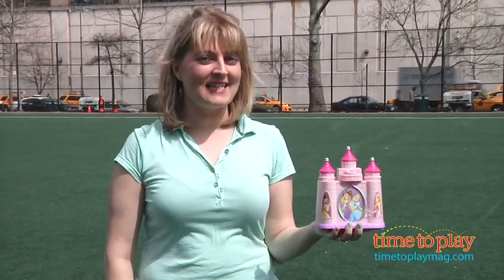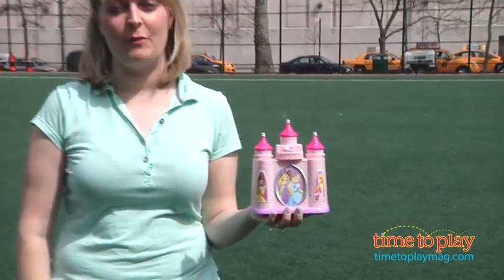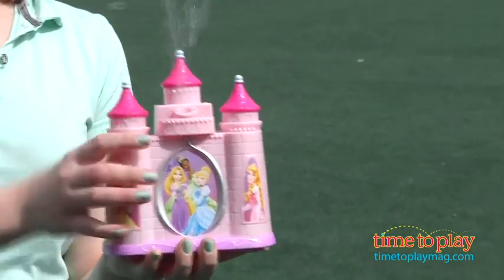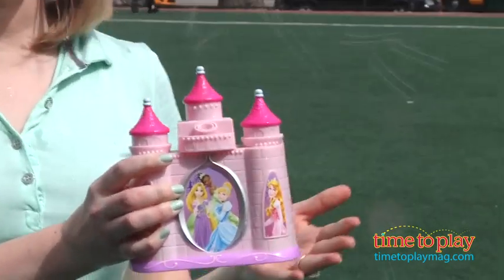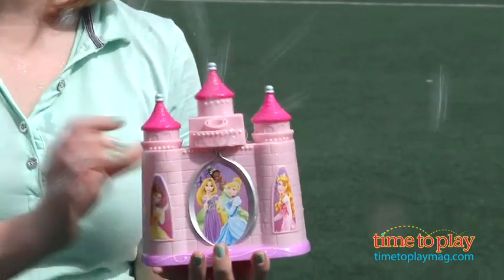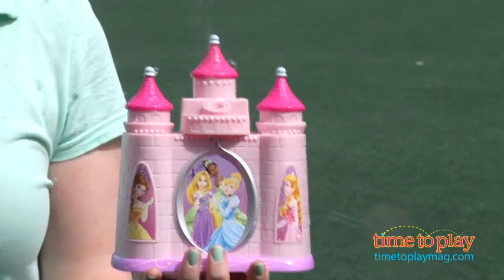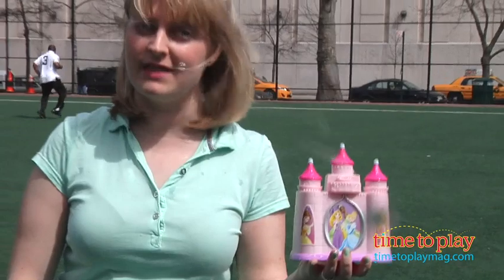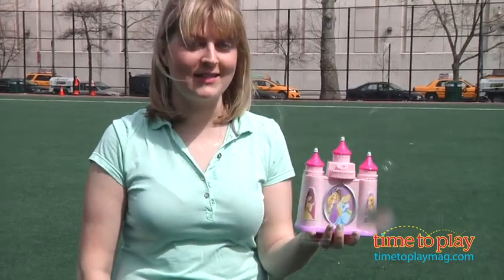Disney Princess Enchanted Bubble Castle from Imperial Toy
For the full review, where it's in stock, and how much it costs,

Disney Princess fans can blow bubbles from a pink castle with the Enchanted Bubble Castle. This motorized bubble blower features images of Cinderella, Belle, Tiana, Rapunzel, and Sleeping Beauty. It comes with a four-ounce bottle of Super Miracle Bubbles Solution that you pour into the castle's easy-fill reservoir underneath one of the castle turrets. Turn the Enchanted Bubble Castle on and watch as bubbles stream out of the castle tower.